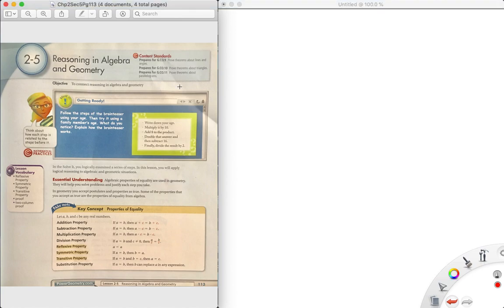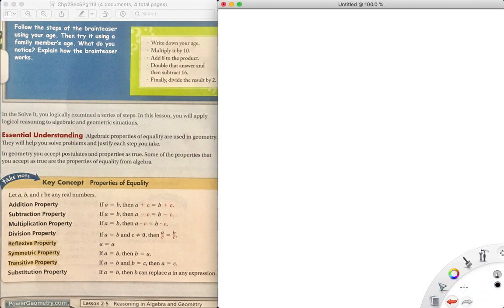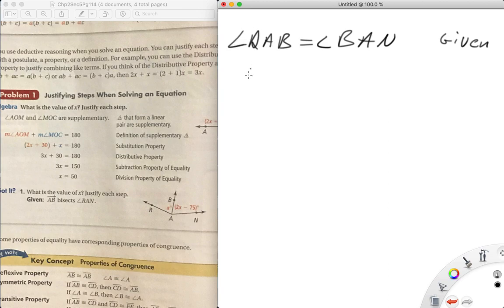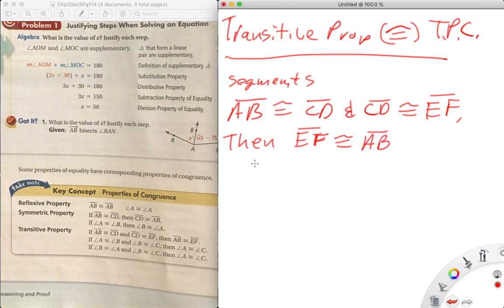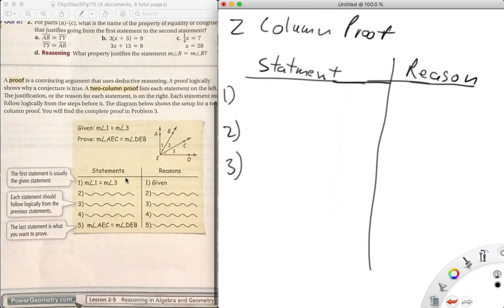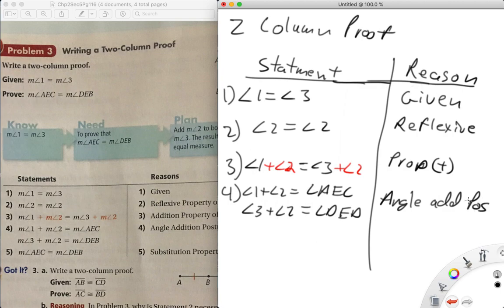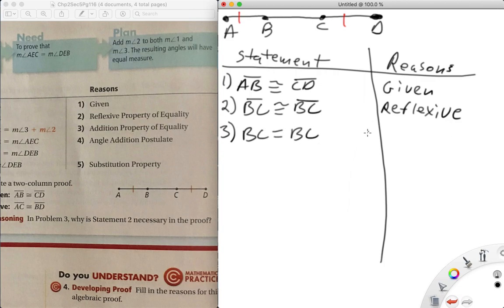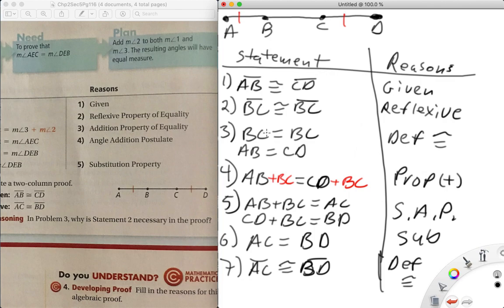Geometry 2.5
Intro in Proofs